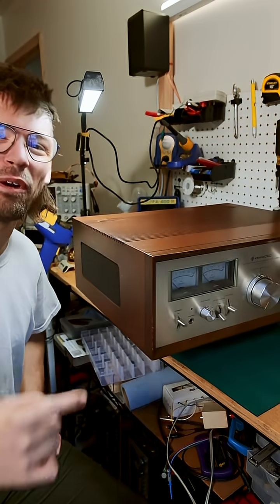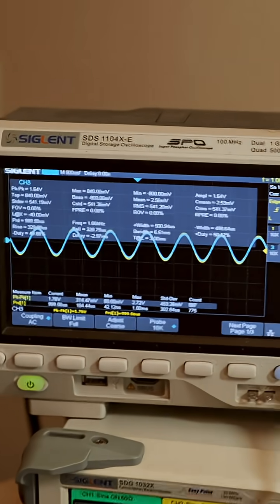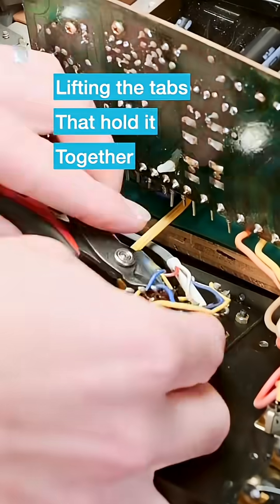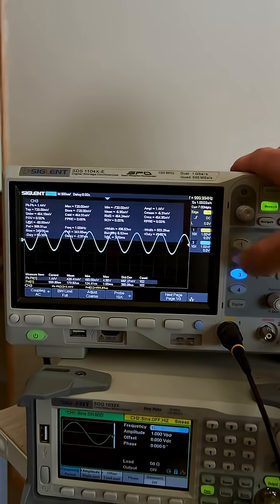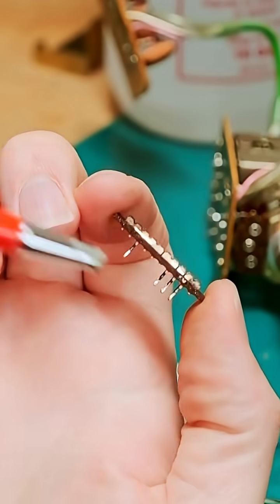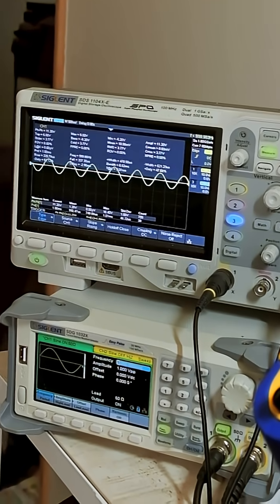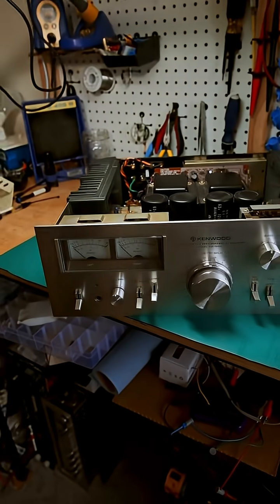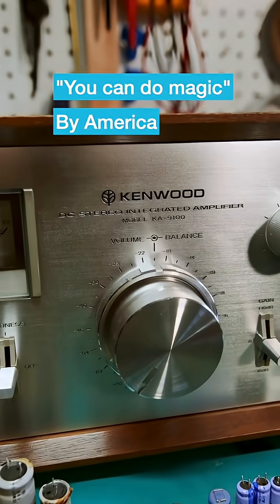Kenwood's baddest integrated 🔥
In this video I replace all of the electrolytic capacitors in a Kenwood KA 9100 integrated amplifier from the 70's. The amp was working but the owner wanted it restored so that it will last another 30 years!

Hey! My name is Matt and I sure do love stereos! I got into this hobby when I was in high school over a decade ago. I had huuuge speakers in my bedroom and way too many pieces of gear (my mom was worried I would become a hoarder haha). I started repairing stereos for friends a few years back and decided to make videos about it! Now I repair gear for people. If you want to send yours in for repair, head to my repair form
Some of my favorite brands are Yamaha (CRxx20 series receivers, CA 1010/2010 integrated amps), Harman Kardon (Twin power receivers 430, 630, 730, 930), and Sansui (X0X0 series receivers, AU 717, 919 integrated amps).

-Dim bulb tester! I made mine but you can find them on various websites
-Soldering iron Hakko FX 888
-Hakko FR 301 solder sucker
-Main Multimeter (Fluke 87V)
-Cheaper multimeter (Fluke 115)
-Oscilloscope Siglent SDS 1104X-E
-Function generator Siglent SDG 1032X  (There are newer versions out so finding this used online is the best option)
-Capacitor tester Peak Atlas ESR 70 (The price here fluctuates, you can usually find them cheaper on other stores)
-Transistor tester Peak Atlas DCA 75 (you can get the cheaper 55 model but it’s not as good so if you can afford it this is the one)
-Hagerman labs IRIAA (Phone or signal generator gets dropped to phono cartridge level)

Tools:
-Ratcheting screwdriver
-Needle Nose pliers
-Lead forming pliers
-Capacitor drain tool
-Wire strippers
-Magnetic Helping Hands
-Fiber glass pencil for cleaning metal contacts
-Digital caliper (Don’t cheap out on one like I did, this one is nice)

Chemicals/glues:
-Electronics contact cleaner
-Deoxit D100L for metal contacts
-Deoxit F100L for graphite contacts
-Solder flux in a syringe
-Dow Corning 340 Thermal paste (Non conductive)
-Freeze spray (Electronics safe) for finding faulty transistors
-Silicone oil for cueing cylinder on turntables
-Acrylic glue for dustcovers and such
-Mother’s Mag & Aluminum polish for faceplates
-Meguiars ScratchX For light buffing

Miscellaneous useful items:
-Tuner string
-Parts organizer bins

PCB Repair:
Punches for installing eyelets
Hand drill for enlarging PCB holes